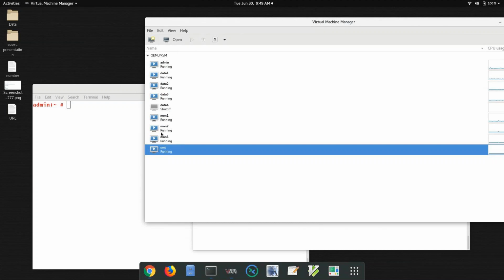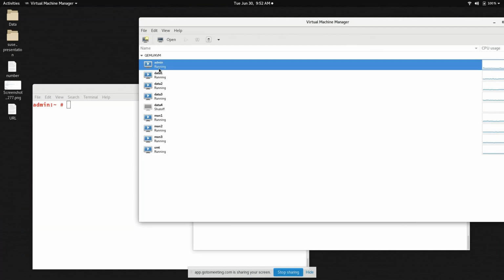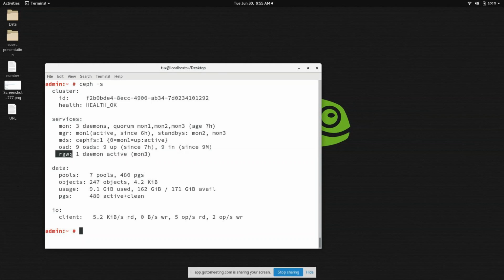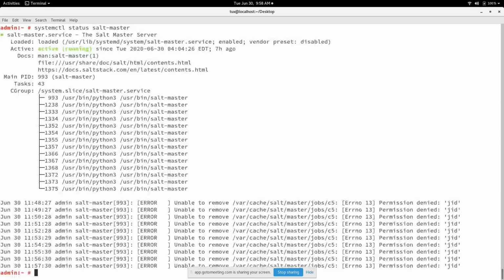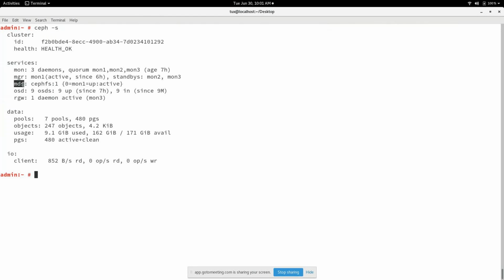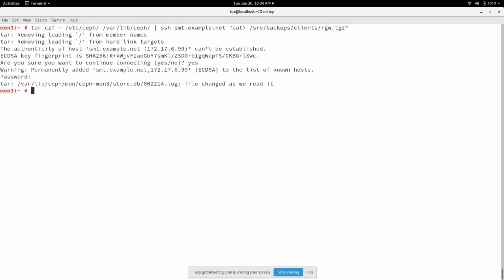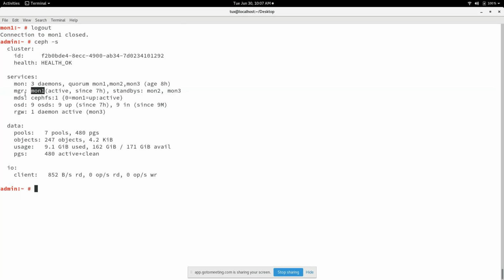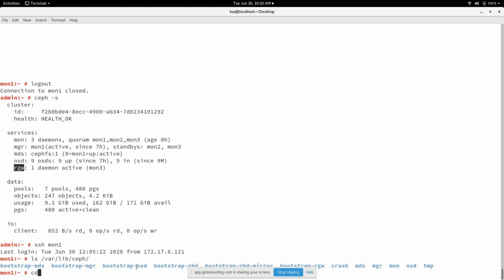SUSE Enterprise Storage System Backup ( SESv6)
Backup Of
1. Monitor Node
2. MDS
3. RADOSGW
4. Admin